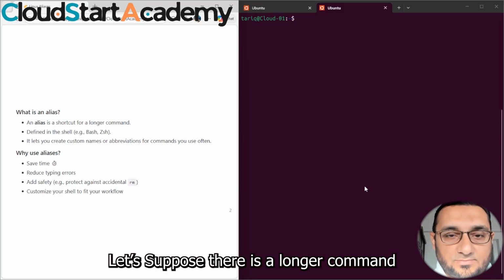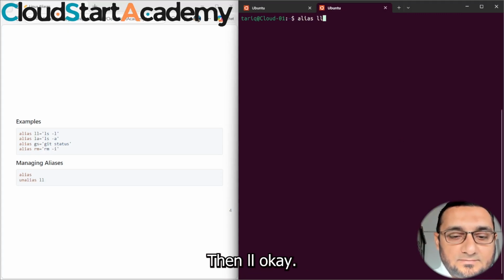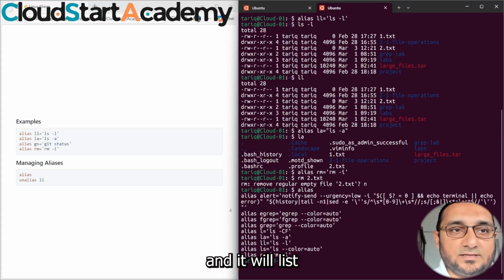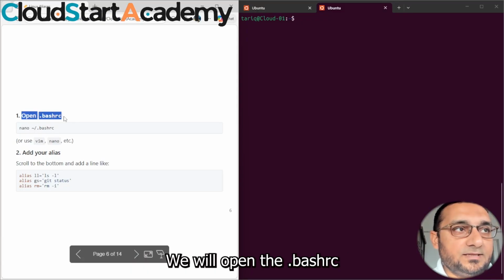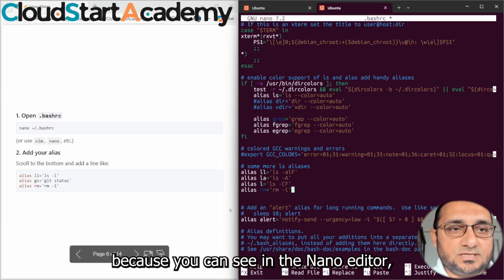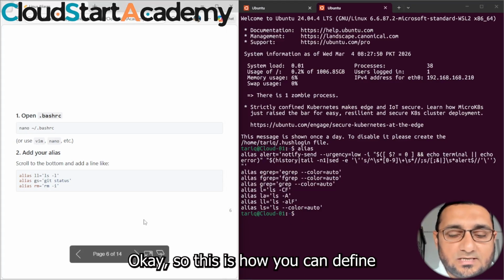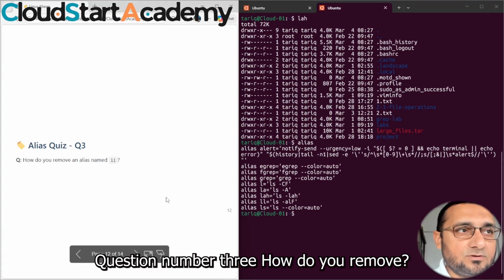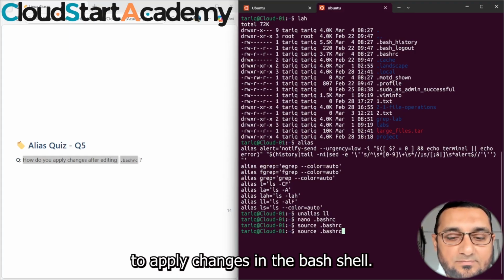How to Create Linux Aliases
0:00 - What is an Alias?
0:48 - Why Use Aliases? (Benefits)
1:23 - Basic Syntax
1:49 - Practical Examples (ll, la, rm)
4:21 - Listing & Removing Aliases (unalias)
5:25 - Temporary vs Permanent Aliases
5:45 - Making Aliases Permanent (.bashrc)
8:40 - Verifying Permanent Aliases
10:48 - Lab (Hands-On Quiz)

In this lesson, we dive into Linux aliases—shortcuts for longer commands that save you time and reduce typing errors. Whether you are using Bash, Zsh, or another shell, understanding aliases is key to customizing your terminal experience.

- 🚀 **What is an alias?** (Definition and use cases)
- ⏱️ **Why use aliases?** (Saving time, reducing errors, adding safety like `rm -i`)
- 📝 **Basic Syntax:** How to define an alias in the shell.
- 💻 **Practical Examples:** Creating aliases for `ls -l`, `ls -la`, `rm -i`, and `git status`.
- 📋 **Managing Aliases:** How to list all aliases with the `alias` command and remove them with `unalias`.
- 🔄 **Temporary vs. Permanent:** Why aliases disappear when you close the terminal and how to make them permanent.
- ⚙️ **Making Aliases Permanent:** Editing the `.bashrc` (or `.zshrc`) file using Nano and reloading it with the `source` command.
- ✍️ **Hands-On Lab:** Real-world scenarios, including creating a `lah` alias for a human-readable file list and removing aliases permanently by editing config files.

**By the end of this video, you will be able to create your own shortcuts and customize your Linux shell like a pro.**